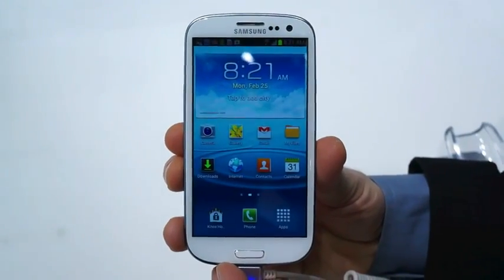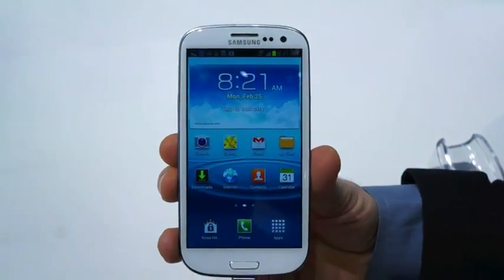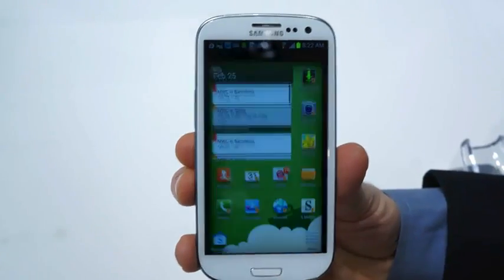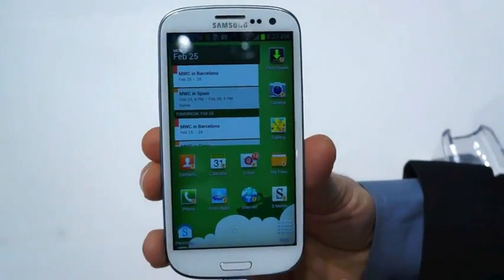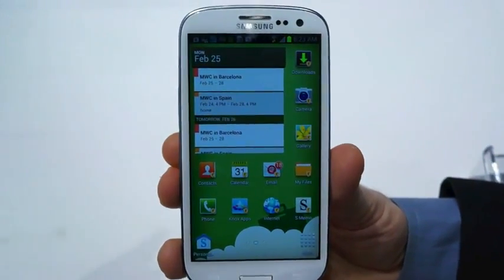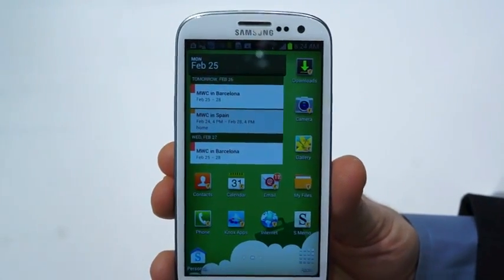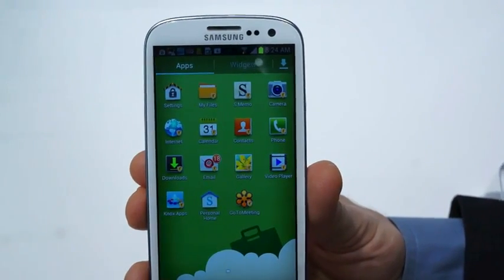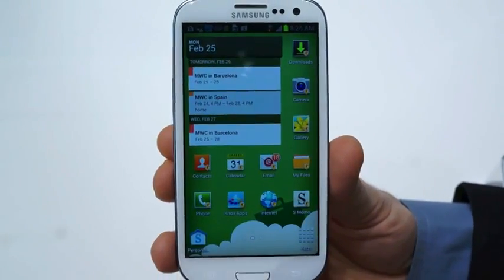Samsung SAFE with Knox [Hands-on][MWC 2013[HD]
BlackBerry has Balance, and no more than a month after the company once known as Research in Motion debuted its first BB 10 handset, Samsung has a dual-workspace solution of its own: SAFE with Knox. Unlike SAFE, which stands for Samsung for Enterprise, Knox, which was named for the Army outpost where America stores much of its gold, was not crafted into an acronym (though we imagine marketers dedicated at least one meeting to the cause). It's appropriately named, given the company's plans to dominate the enterprise industry with what's soon to be "the most comprehensive mobile security solution."

So what will you find within the Fort Knox of the smartphone world? It's an IT manager's pipe dream, of sorts. A comprehensive collection of features that include Security Enhanced (SE) Android, secure boot, TrustZone-based Integrity Monitoring (TIMA) for protecting the kernel, Single Sign On (SSO) and that application container concept made famous by BlackBerry, just to name a few. Best of all, Knox will ship preinstalled on select devices, all sold as one SKU -- in other words, consumers and enterprise customers alike will be taking home identical handsets, simplifying the process significantly for BYOD (Bring Your Own Device) businesses. We'll explain in a bit more detail in our hands-on video after the break. via engadget